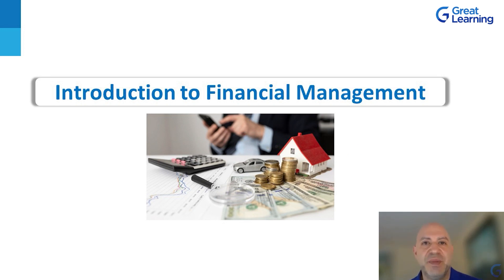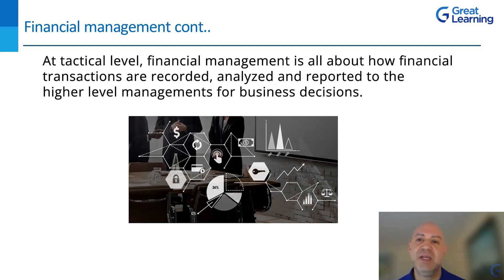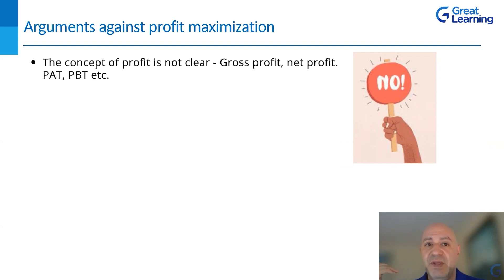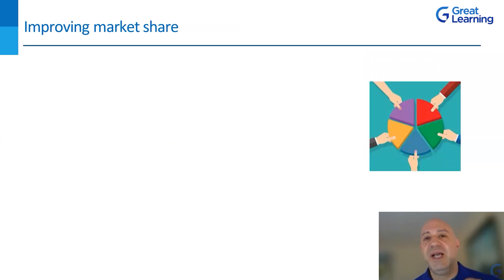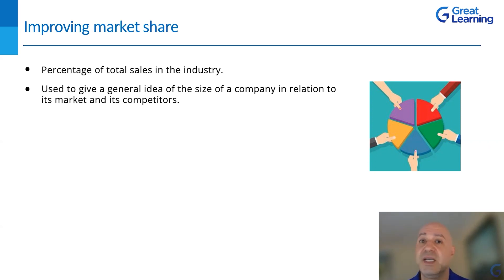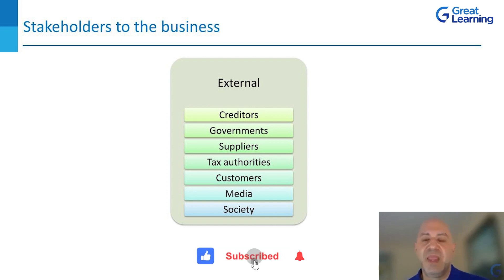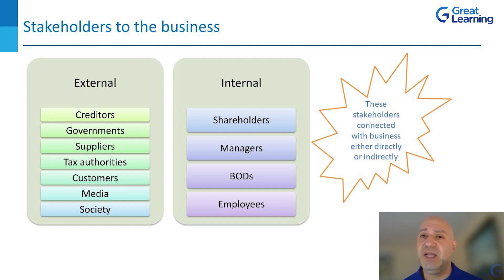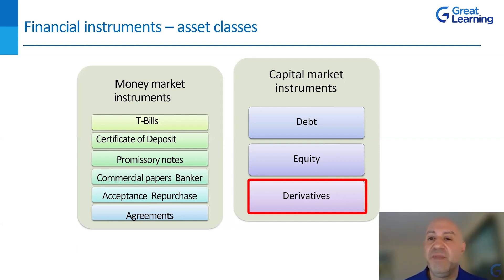What is Financial Management - Introduction | Financial Management in Business | Great Learning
What is Financial Management | Introduction to Financial Management | Financial Management in Business
Financial management is the area of business that allocates the available financial resources to maximize business profitability and return on investment (ROI). Professionals in financial management arrange, plan, and manage all corporate transactions. They concentrate on finding the funds, whether it comes from the entrepreneur's initial investment, loan financing, venture capital, public offering, or any other sources. Professionals in financial management are also in charge of allocating funds in an efficient manner to support the organization's overall financial stability and expansion. Welcome to the financial management tutorial powered by Great Learning. & following topics are the agenda of the tutorial.

Agenda:
- Concept of Finance
- Financial Management in Business
- Goals of Financial Management
- Role of Finance Manager
- The Agency Theory

Time Map for the Topics Covered:
00:00:59 – Concept of Finance
00:02:52 – Broad Areas of Finance
00:03:38 – What is Financial Management?
00:06:44 – Goals of Financial Management
00:06:57 – Profit Maximization
00:14:12 – Wealth Maximization
00:21:10 – Improving Market Share
00:25:08 – How Companies Improve Market Share
00:30:02 – Stakeholders to the Business
00:30:48 – Scope of Financial Management
00:32:33 – Role of Financial Manager
00:35:04 – What is Agency Relationship?
00:36:53 – Financial Instruments
00:00:59 – Financial Markets
00:44:54 – Security for Investments in Business
00:46:31 – Equity Financing

⚡ About Great Learning Academy:
Visit Great Learning Academy to get access to 1000+ free courses with a free certificates on Data Science, Data Analytics, Digital Marketing, Artificial Intelligence, Big Data, Cloud, Management, Cybersecurity, Software Development, and many more. These are supplemented with free projects, assignments, datasets, quizzes. You can earn a certificate of completion at the end of the course for free.